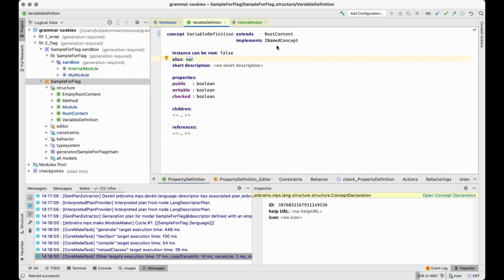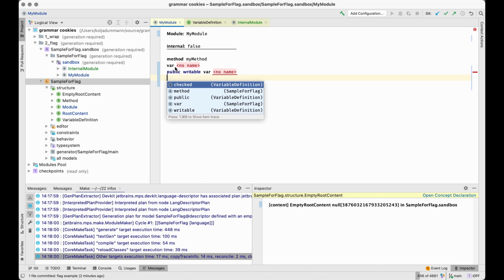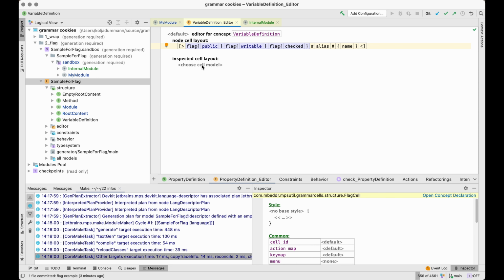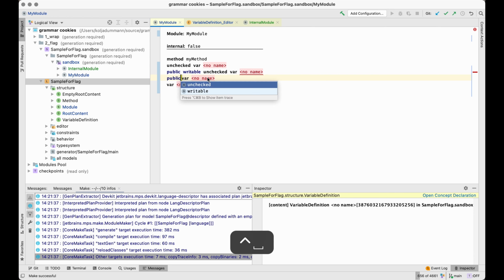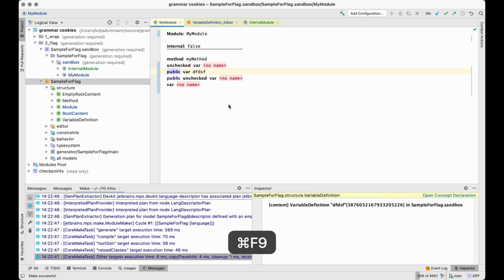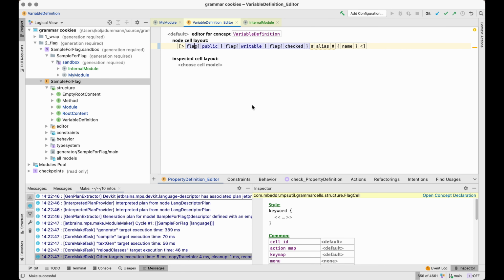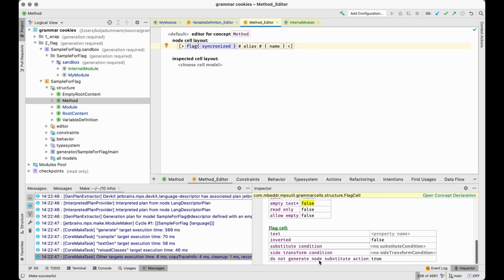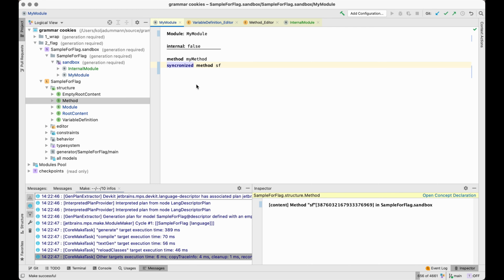Grammar Cookies 2 - Flag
In this episode of grammar cookies we look at the flag cell used to create keyword like editor experience.

Grammar cookies is a tutorial series on JetBrains Meta Programming System (MPS) that focuses on Grammar Cells to write consistent textual editors in an easy way.